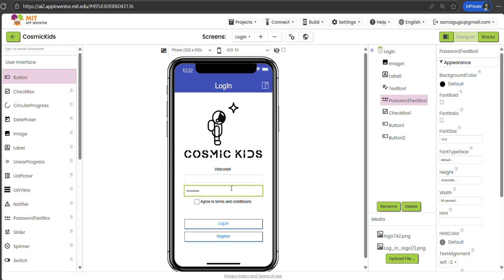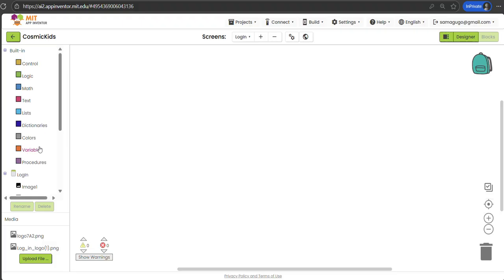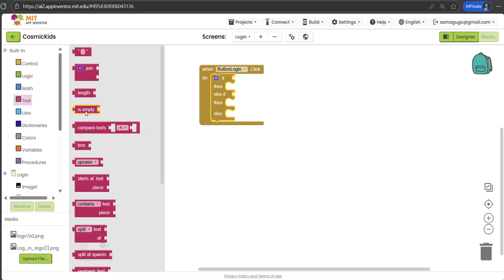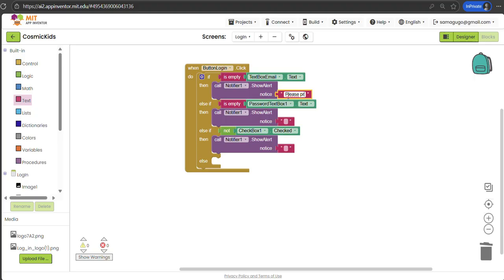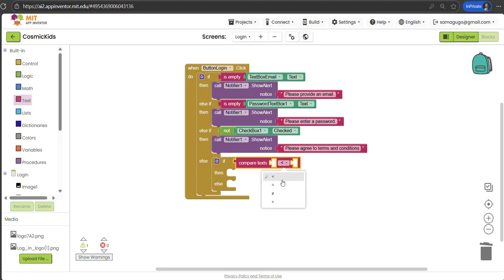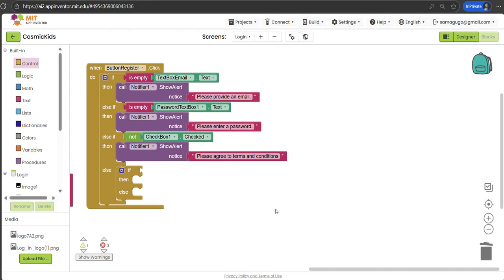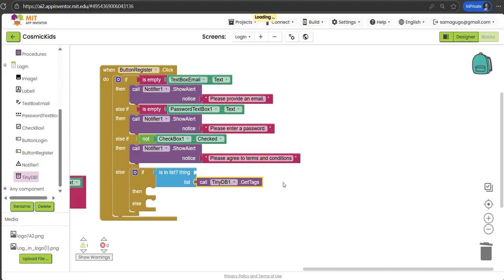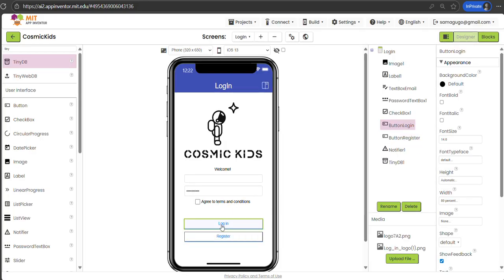6 Login and Register Block Coding in App Inventor